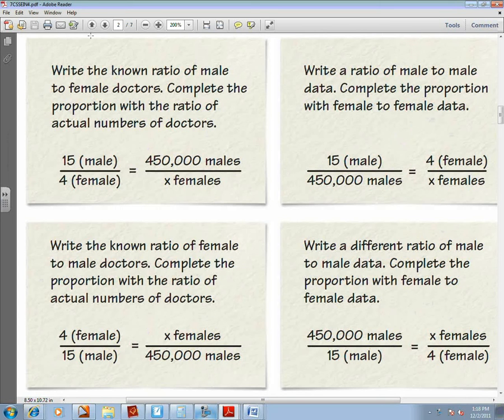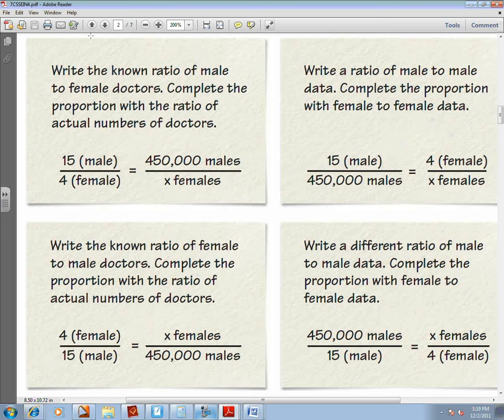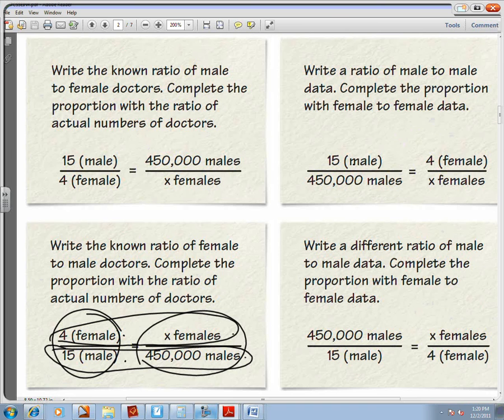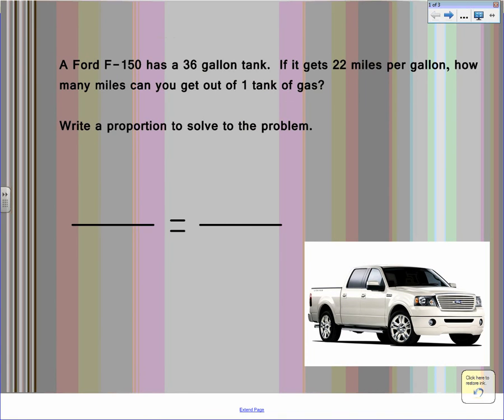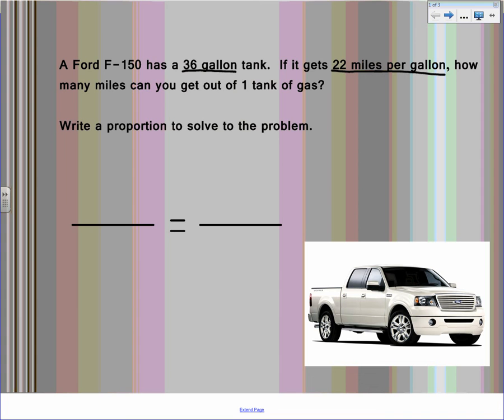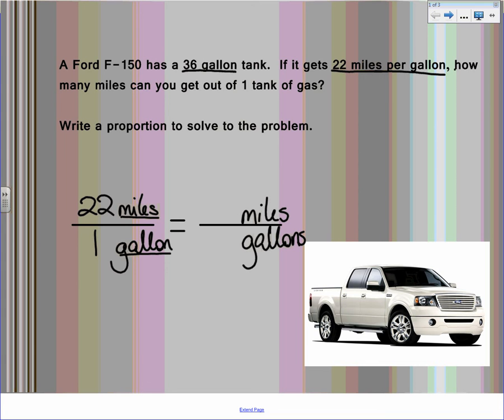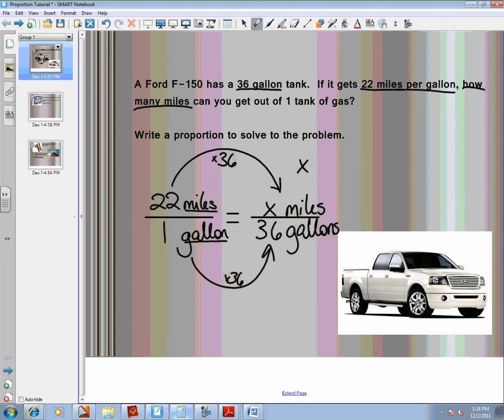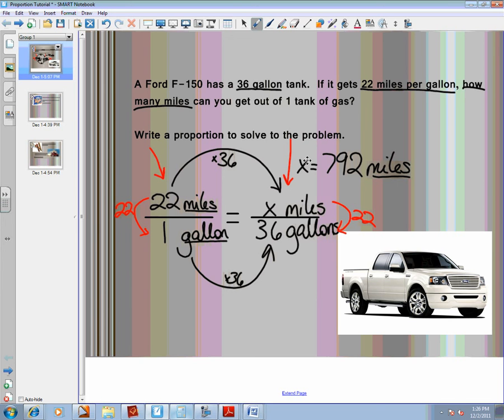Unit Rates and Proportions Part 1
Mr. Shipper's tutorial about how to how to find unit rates, the best deal and how to set up and solve proportions from his 7th Grade Smartboard.